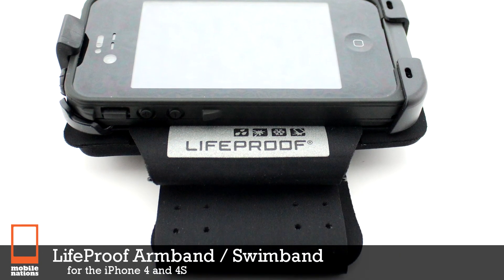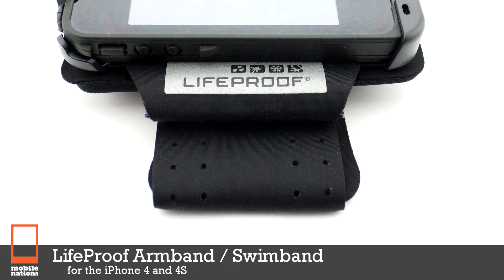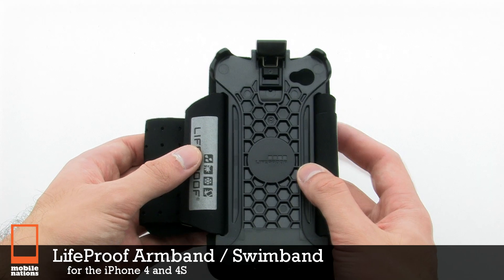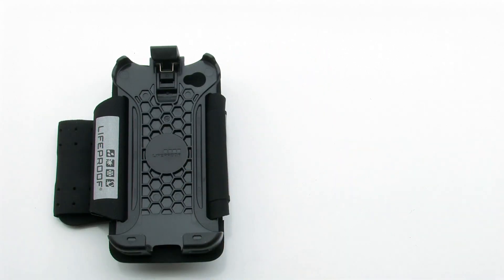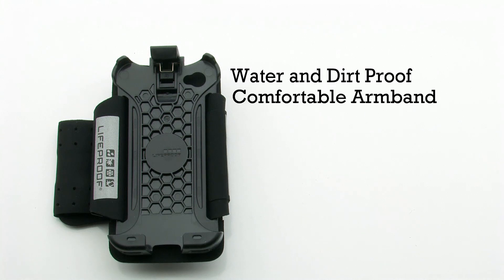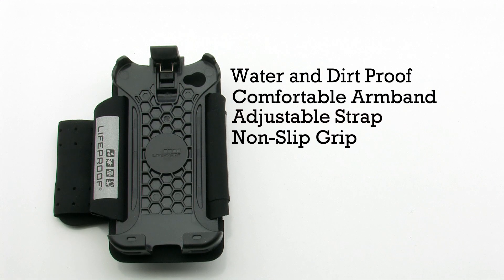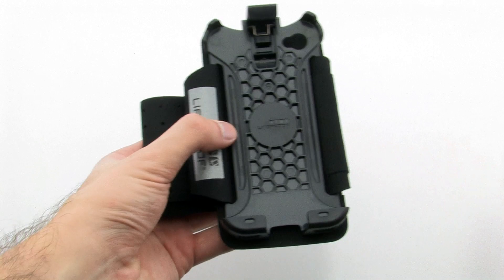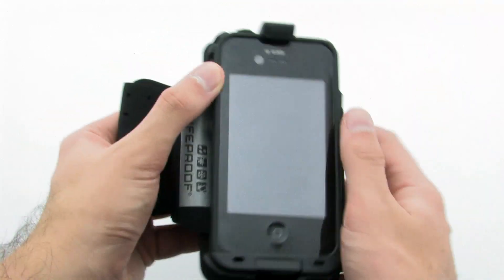LifeProof Armband / Swimband for iPhone 4S, AT&T iPhone 4, Verizon iPhone 4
The LifeProof Armband lets you take your iPhone 4S, AT&T iPhone 4, or Verizon iPhone 4 with you when you workout, ride dusty mountain trails, ski in the snow, or surf the waves.

This armband is suitable for use in any weather, seawater, dirt, snow, and shock and high vibration environments. The armband features a smooth waterproof lycra material perforated for breathability, non-slip silicone dots, and a wide strap for added stability.

Part# A11487
Mnf# LP-IPH4MTAB01
In Stock